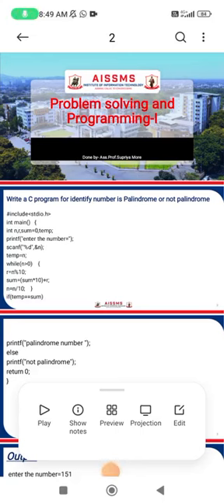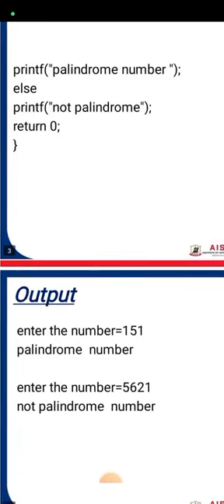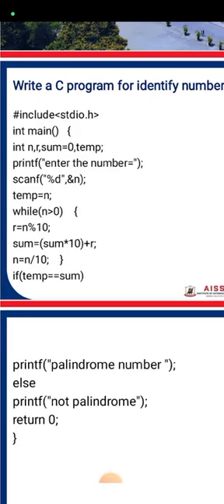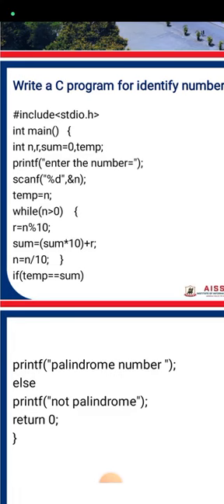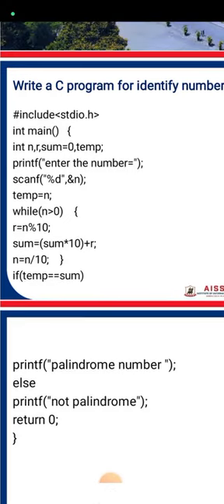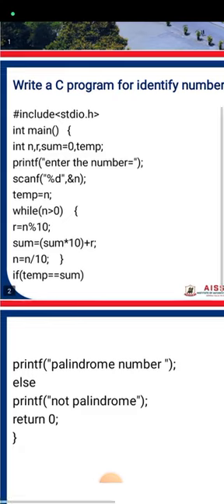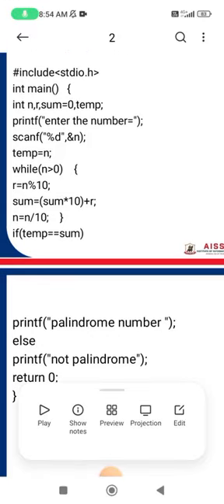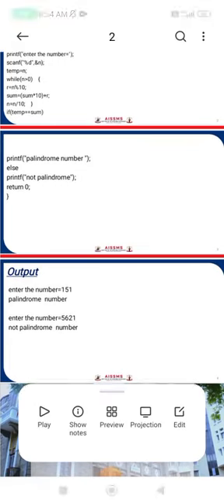Palindrome or Not palindrome number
Palindrome or Not palindrome number using C by Supriya More